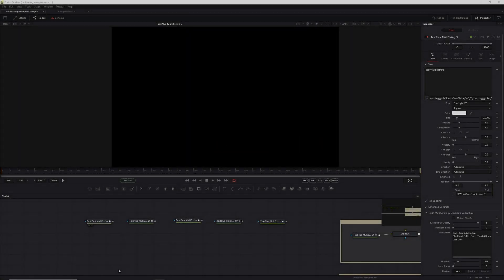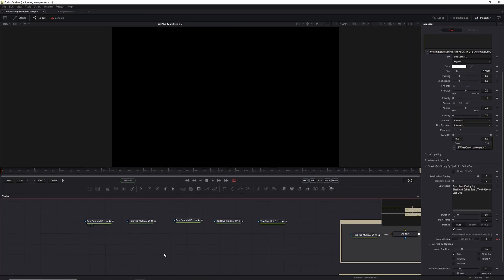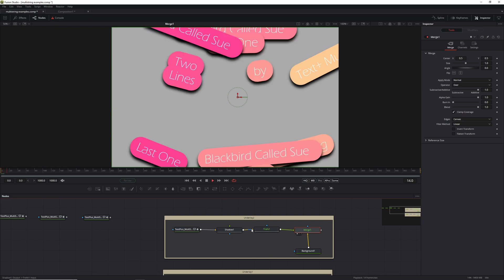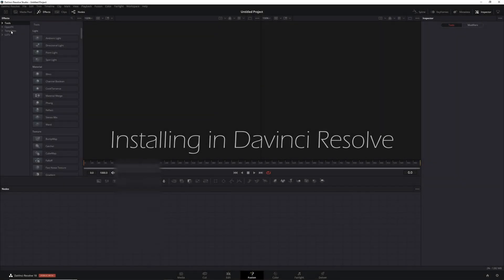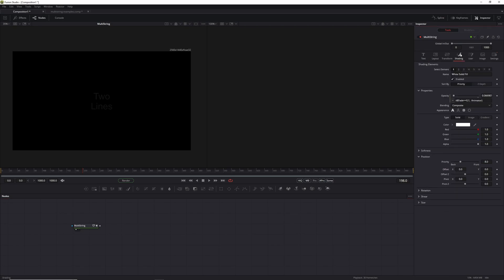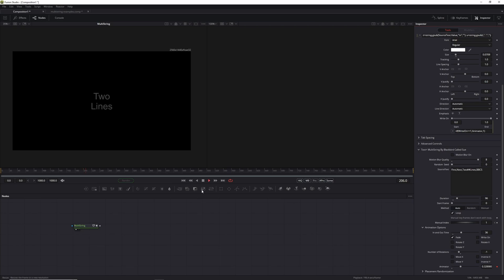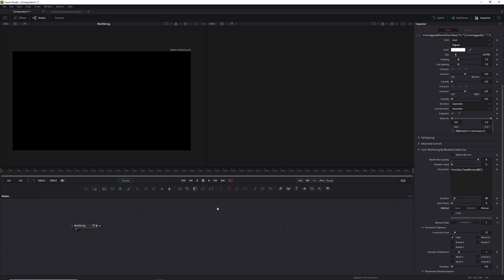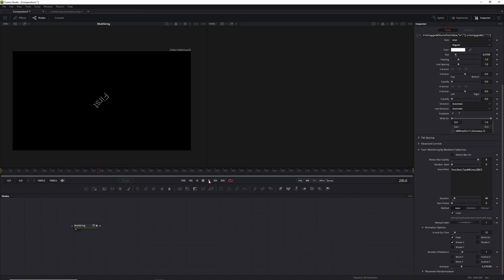Blackmagic Fusion/Davinci Resolve - Free Text Productivity Tool (Walkthrough)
Hey all - this is something I've been sitting on for almost 6 months. I was unsure if people would be interested. However, as I use it all the time myself, I thought that more people could benefit from it!